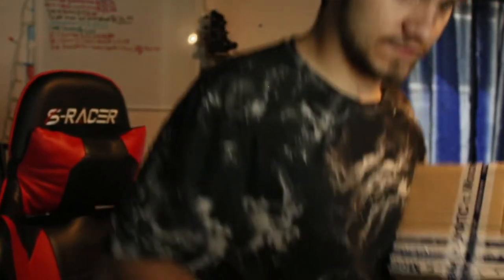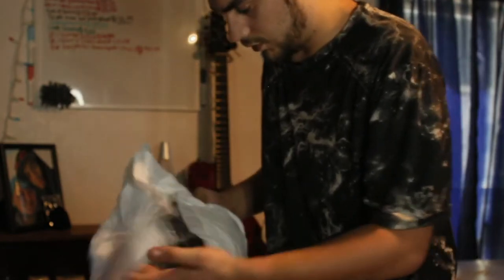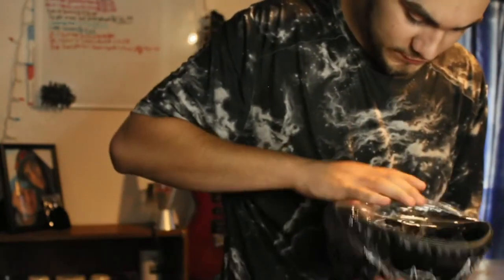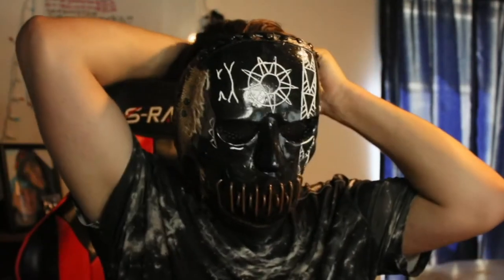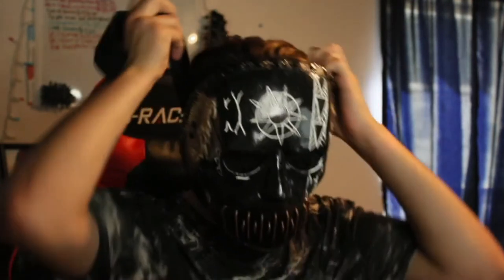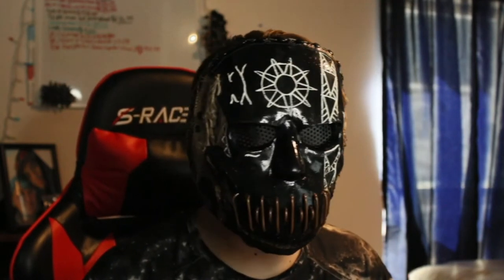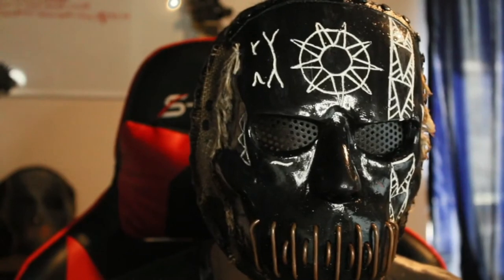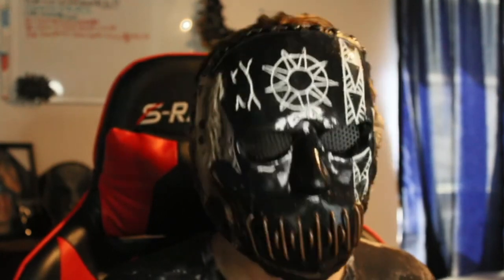unboxing jay weinberg's mask part 2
⇊⇊⇊⇊⇊⇊⇊⇊⇊⇊⇊⇊⇊⇊⇊ SOCIAL MEDIA⇊⇊⇊⇊⇊⇊⇊⇊⇊⇊⇊⇊⇊⇊⇊⇊⇊⇊

⇊⇊⇊⇊⇊⇊⇊⇊⇊⇊⇊⇊⇊⇊⇊RECENT UPLOADS⇊⇊⇊⇊⇊⇊⇊⇊⇊⇊⇊⇊⇊⇊⇊⇊⇊